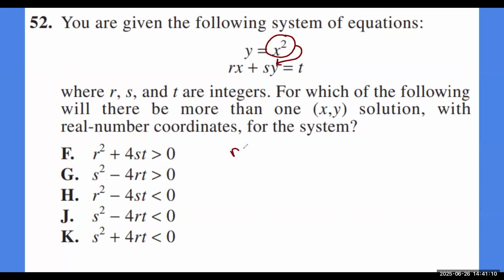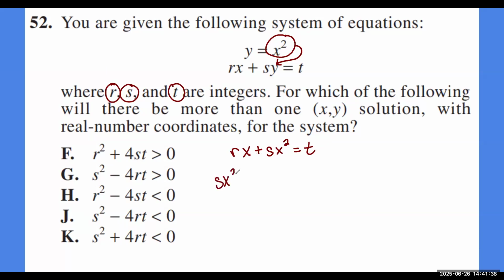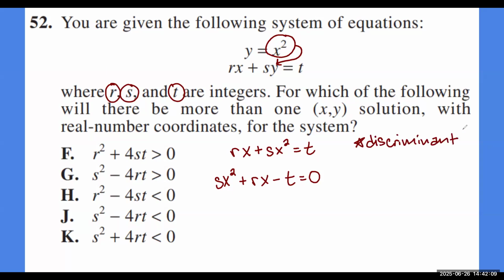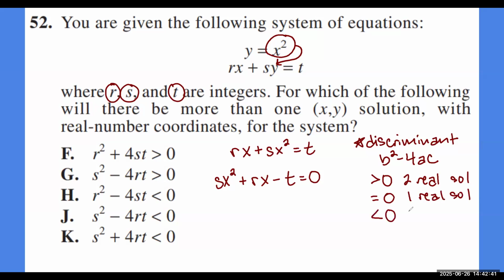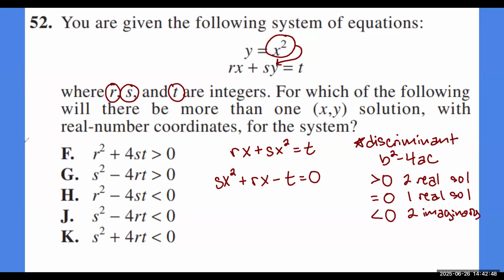ACT Practice Question BLUE 52 Video